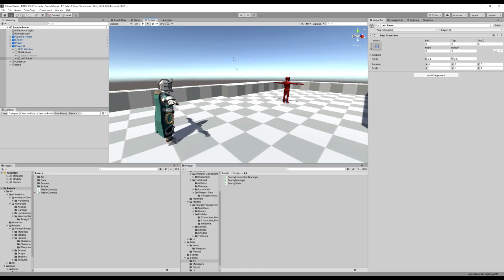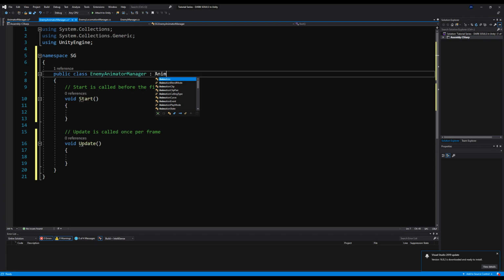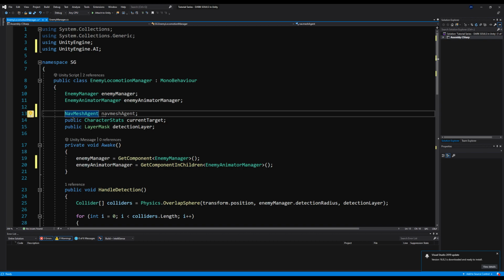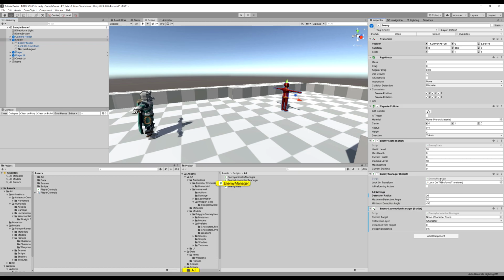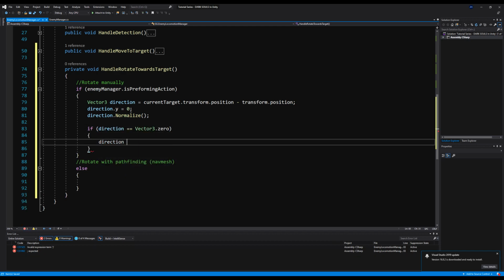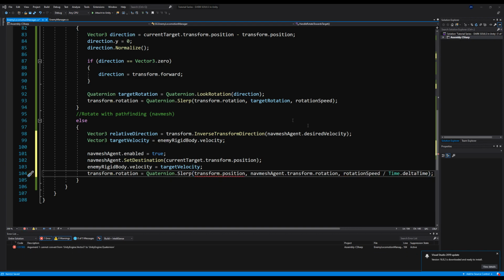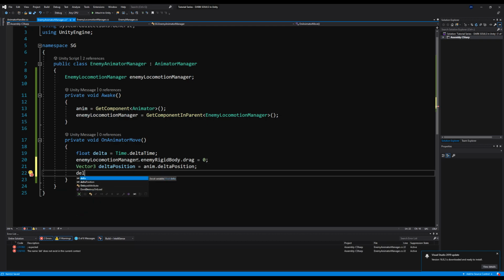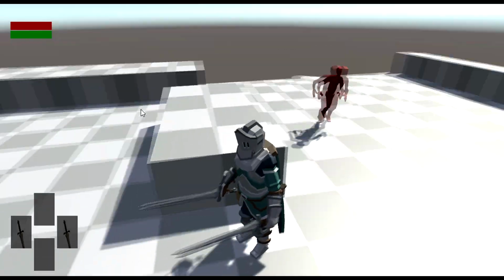Create DARK SOULS in Unity ► EP. 31 ENEMY A.I - Movement & Pathfinding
In this video we add onto our A.I system, allowing the A.I to chase the player after locating them!